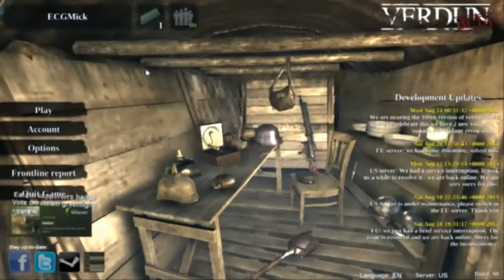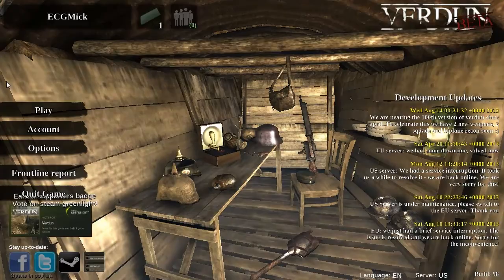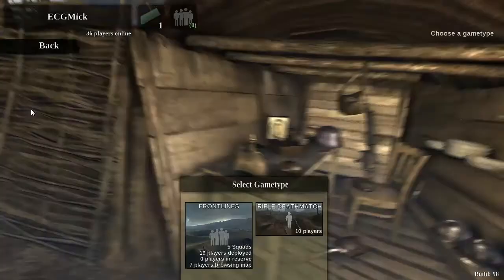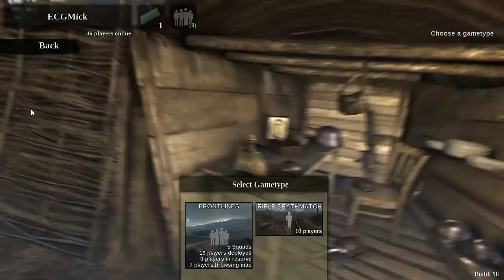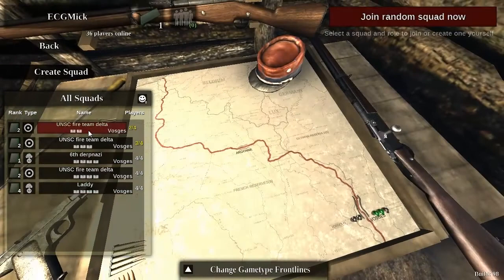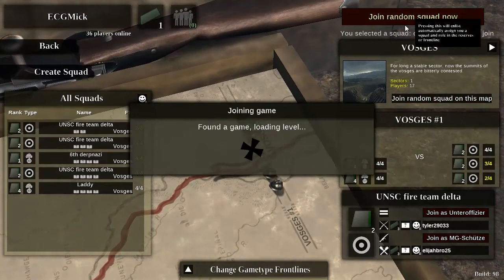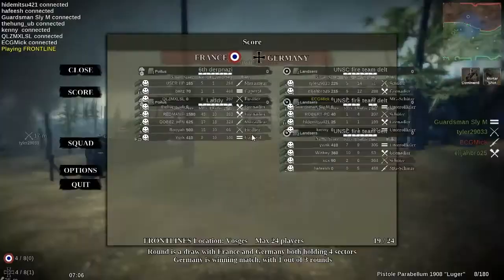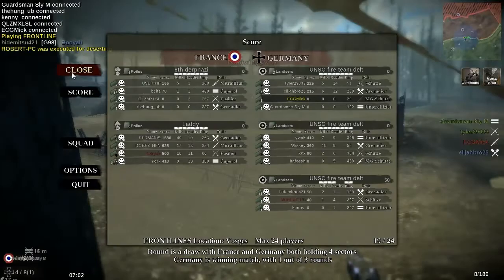ECG: Verdun (WW1 First Person Shooter)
Mick checks out Verdun, which is an in-beta First Person Shooter based on World War 1. With bolt action rifles and some of the first machines ever used, it makes this game much more interesting than a run of the mill FPS.